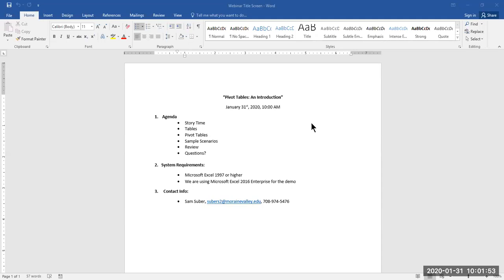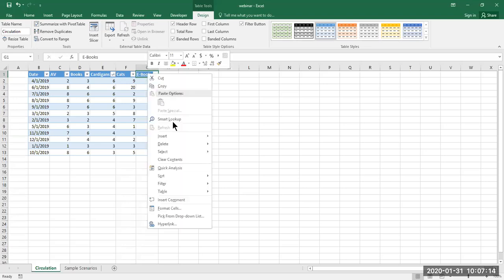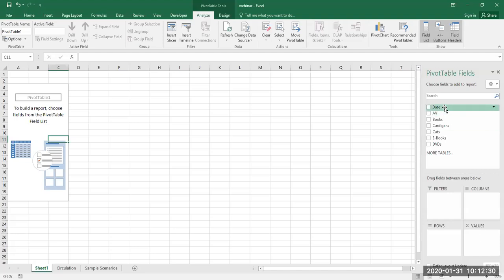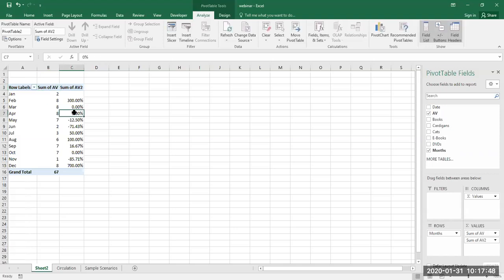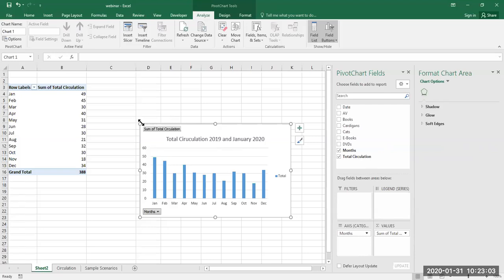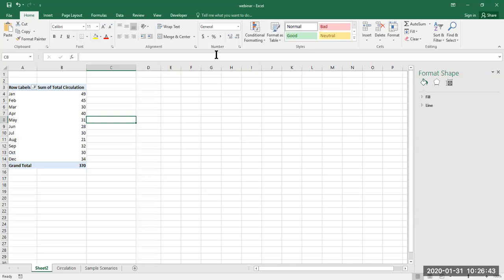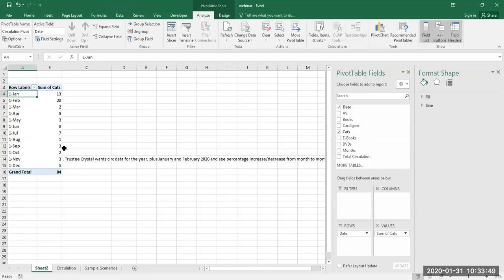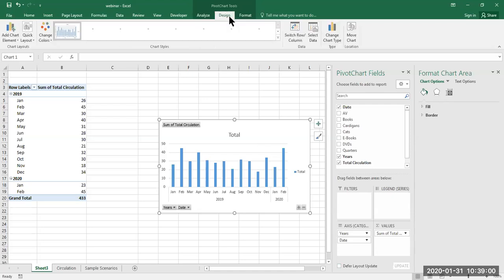1 2020 Pivot Tables Introduction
Presenter: Sam Suber, Moraine Valley Community College